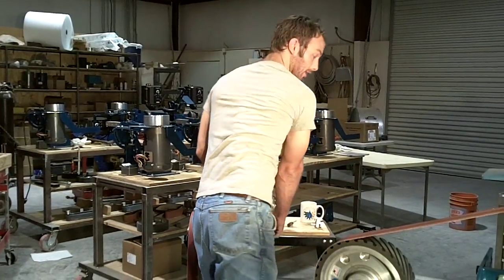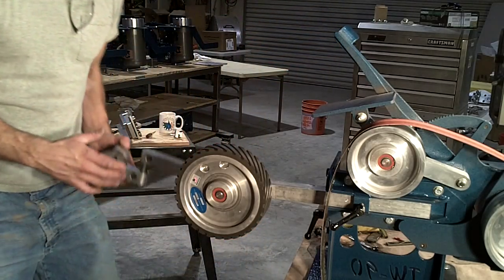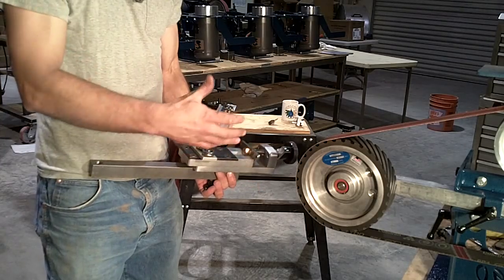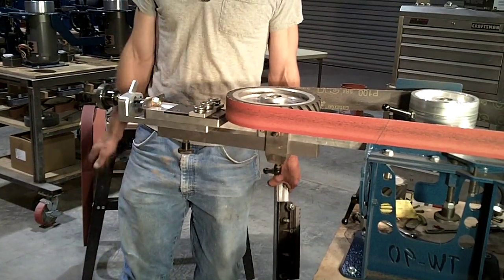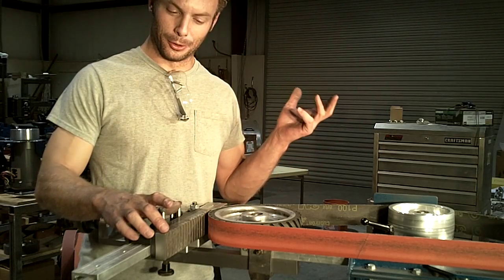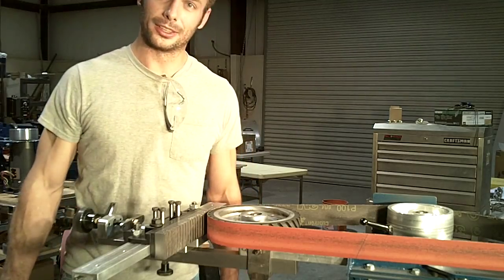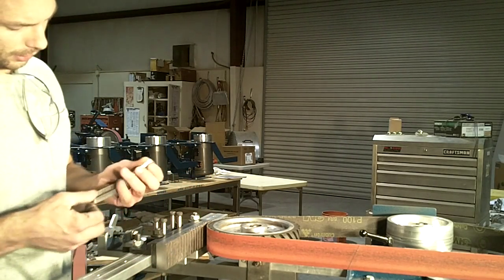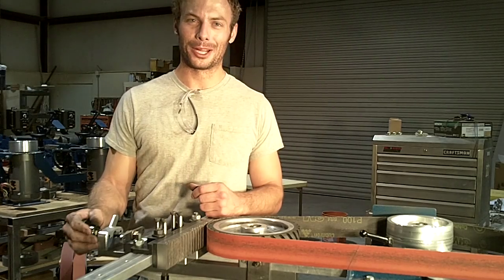Wuertz Machine Works Surface Grinding Attachment intro video 1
Travis intruducing the Wuertz Machine Works Surface Grinding Attachment